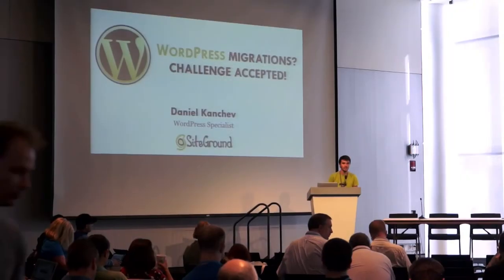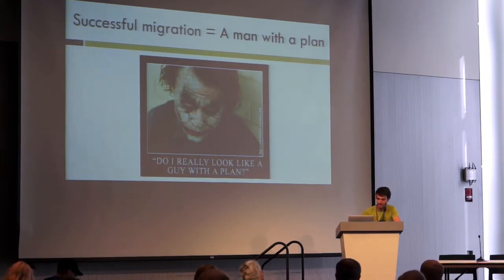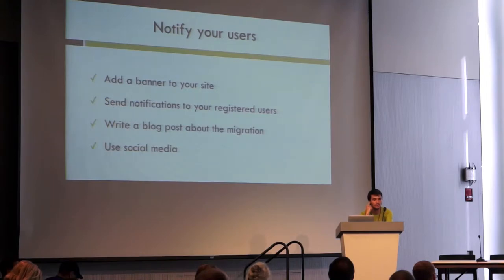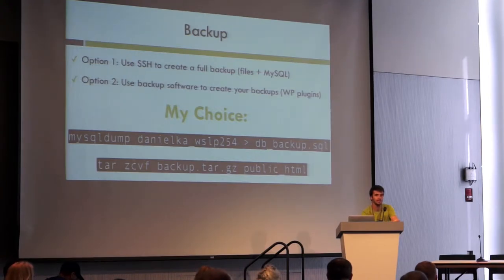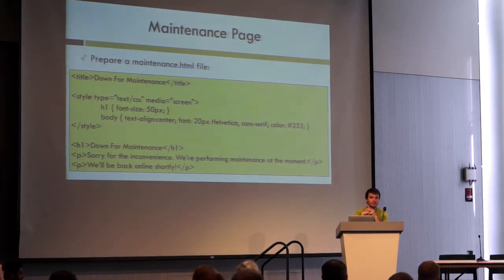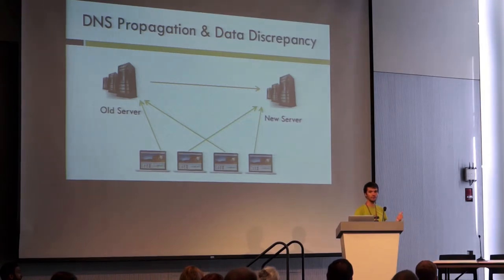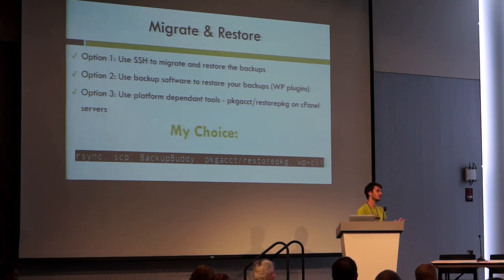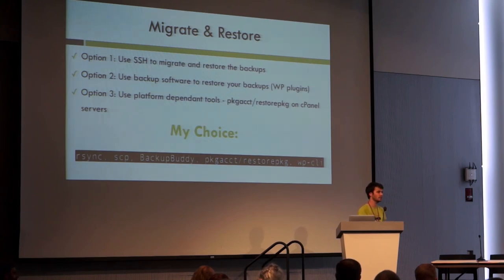WCB2014 WordPress Migrations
Presented by Daniel Kanchev

In theory transferring a WordPress website should be a straightforward process that involves few well-defined steps like: export your database from the old host, import it on the new one, move your files, reconfigure WordPress and change the DNS records. In reality though the migration process has some challenges that, if not addressed properly, may cause serious downtime and data loss. Needless to say how this could affect your business – revenue stream loss and bad reputation being just some of the implications.

I plan to walk the audience of the presentation through the different steps in the migration process with examples how each step can be optimized so that the risks are minimized. The following will be covered in details:

1. How to plan the migration

2. How to perform each step of the real website move, dry run migration

3. How to handle the domain propagation issues once the migration is over

4. What to do if you noticed missing data after the process